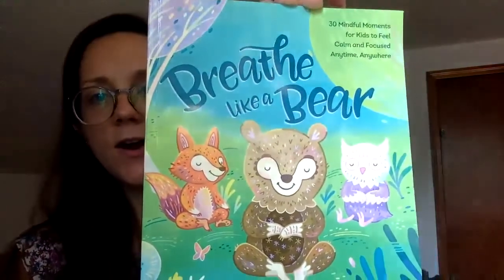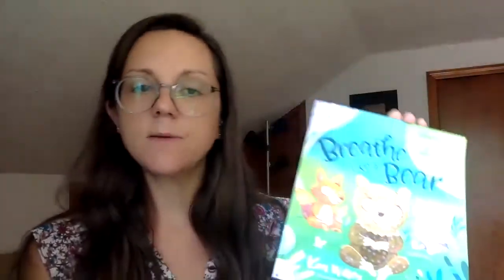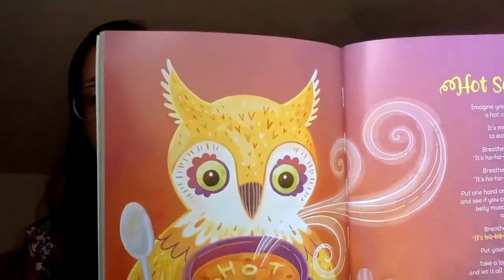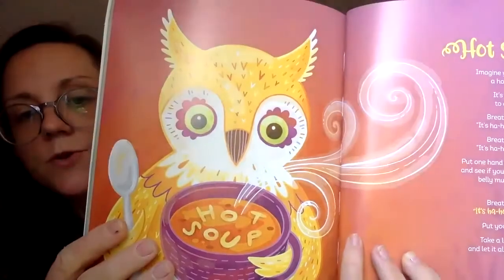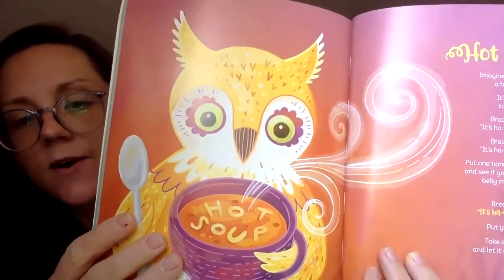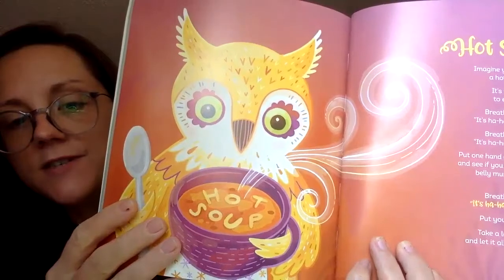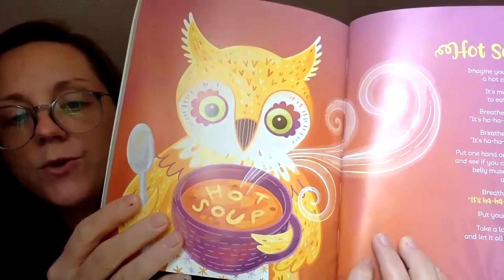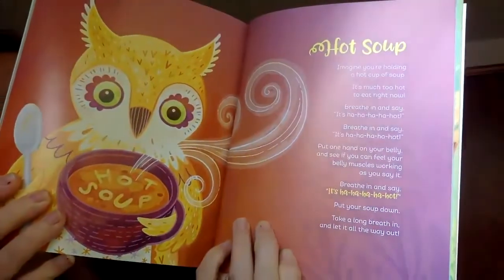Hot Soup- Deep Breathing Exercise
Hot Soup- Deep Breathing Exercise from 'Breathe like a Bear' by Kira Willey

Practice deep breathing to increase emotional regulation.  Deep breathing gives oxygen to our brains so we can think more clearly.  If we practice taking deep breaths when we are calm, we are more likely to take deep breaths when we need to manage big feelings.